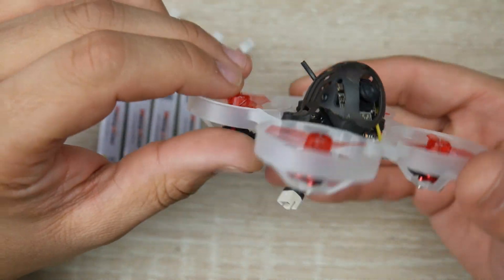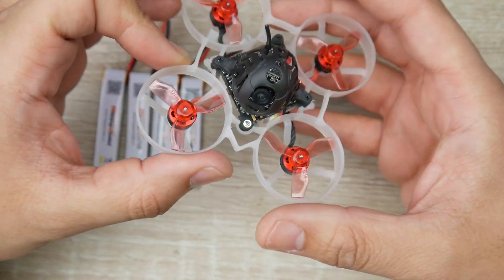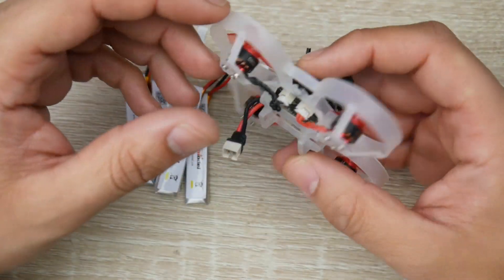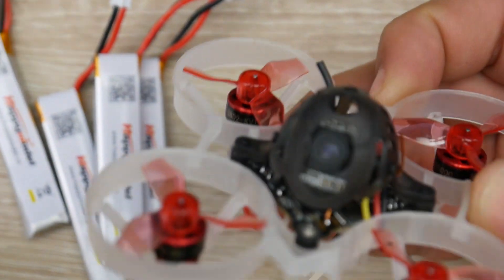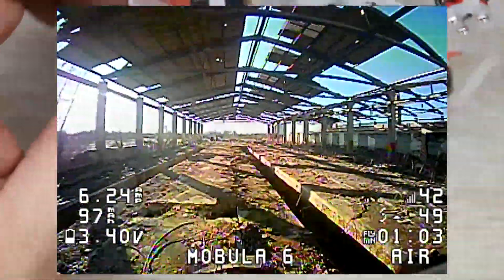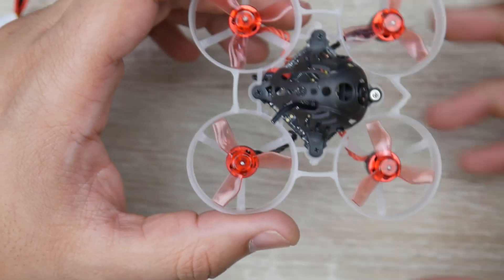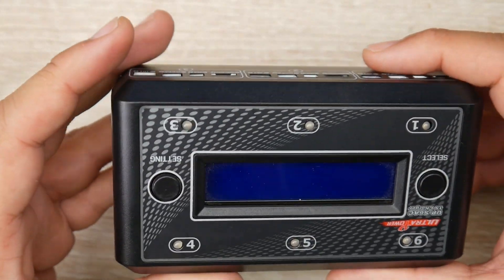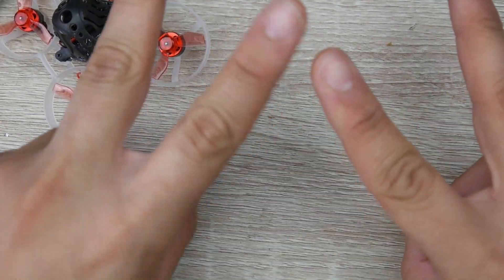Most Advanced 1S Brushless Whoop Ever!!! // HappyModel Mobula6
25km Range on these awesome VTX's

ID:  dj2938hd298hflahsknckdfhsidufh9398